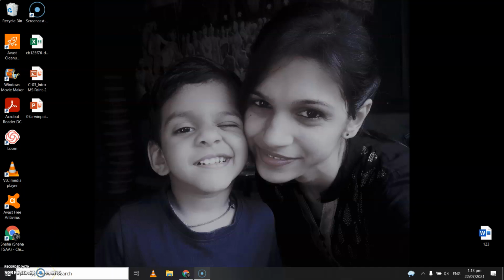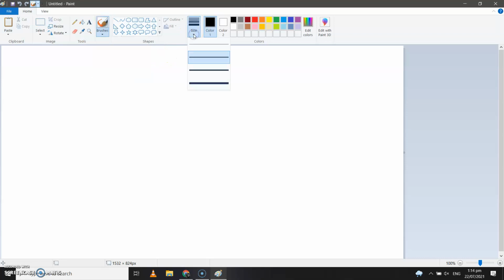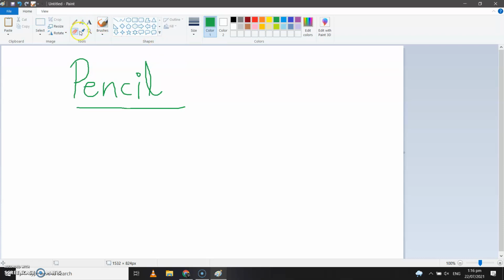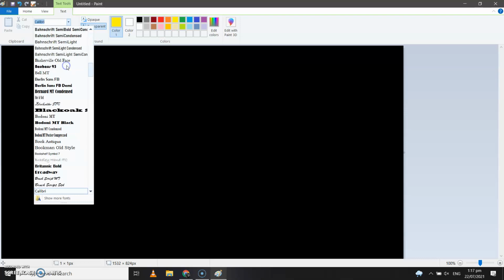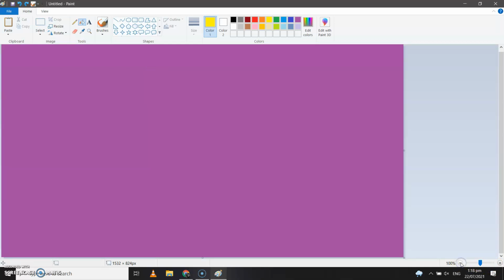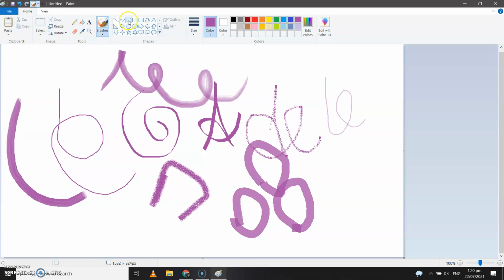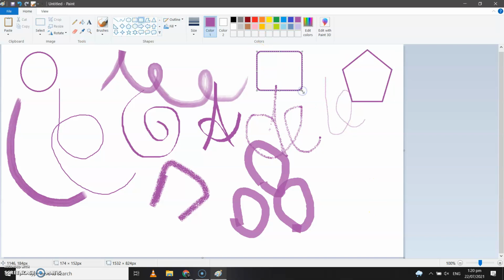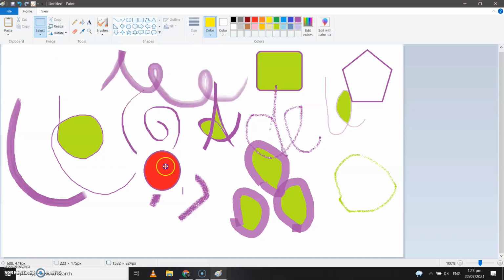Painting tools in Microsoft Paint